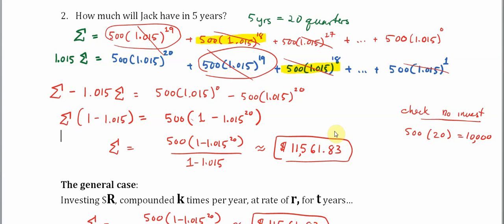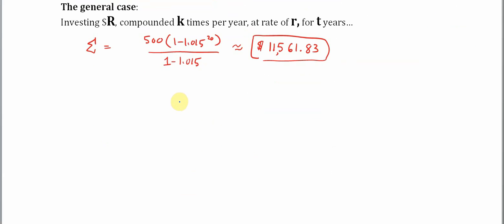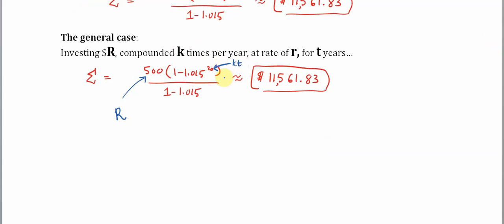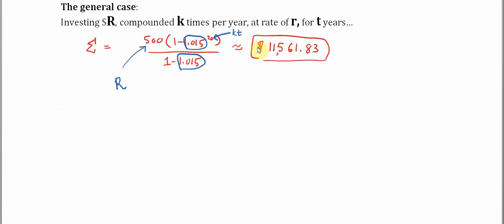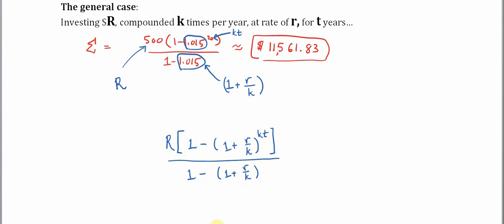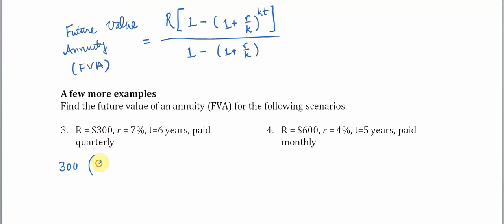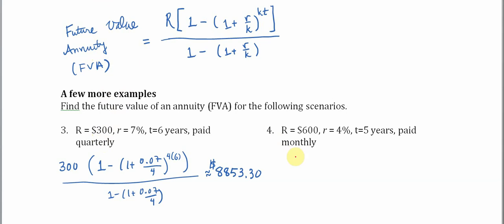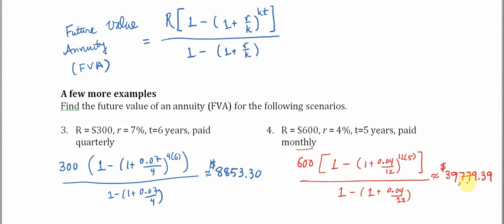Annuity General Formula